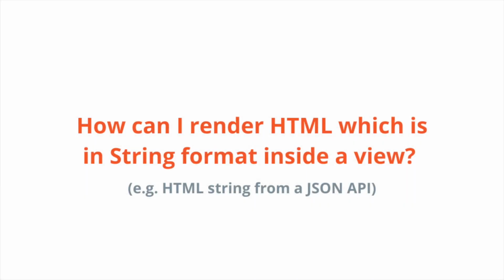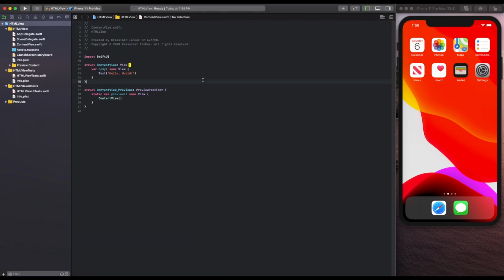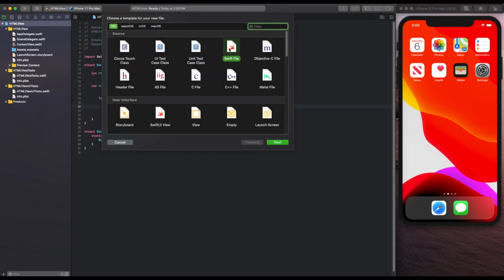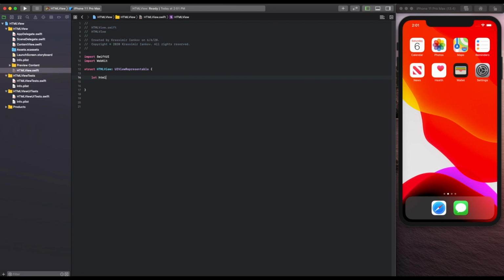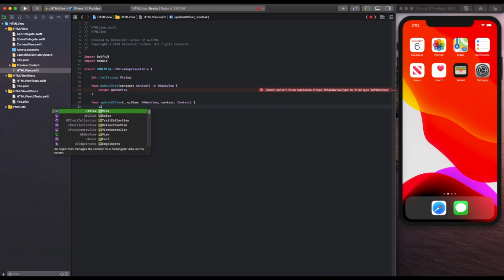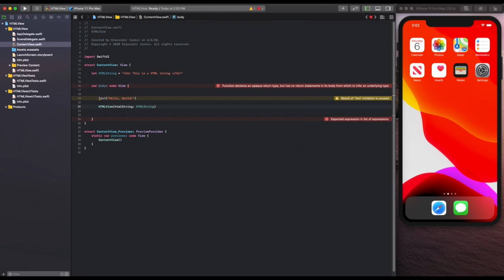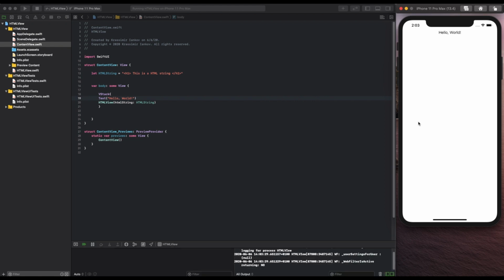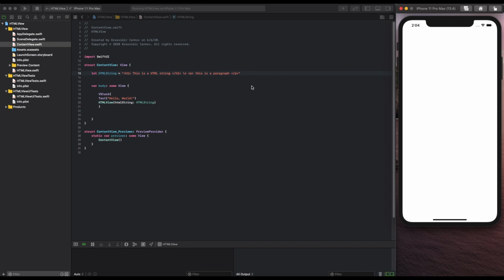HTML String rendering example with SwiftUI | SwiftUI in 5 minutes | 2020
Sometimes you need to render HTML code which you receive in String format, for example through an API using JSON. SwiftUI can do this easily, although the formatting can be tricky.

Using Xcode 11.4